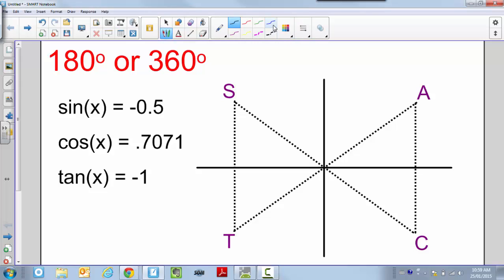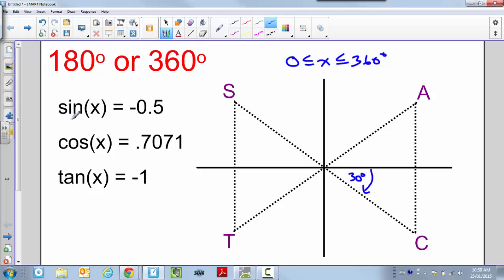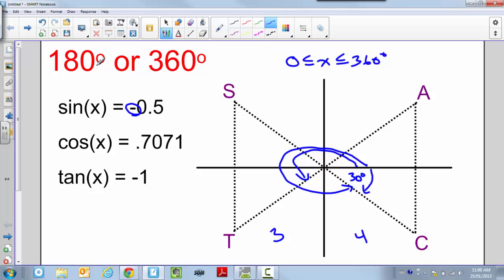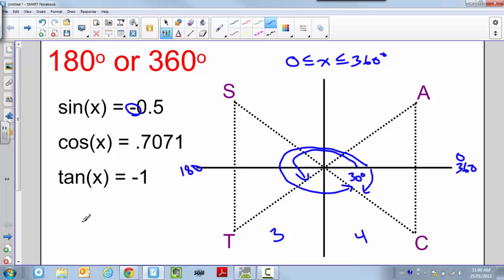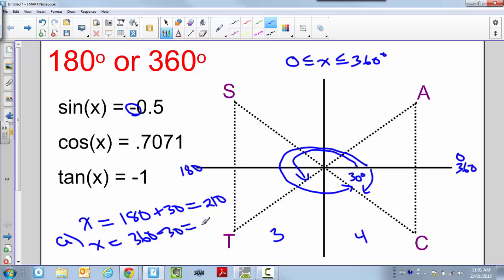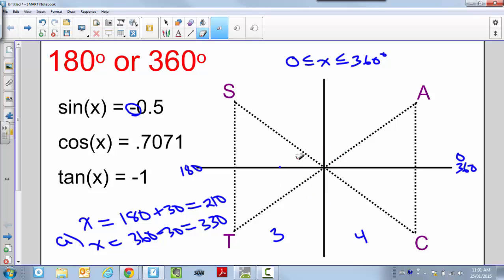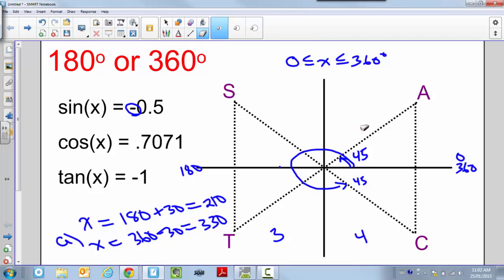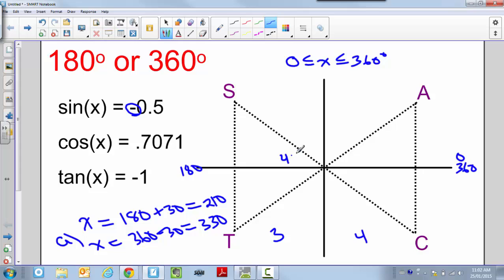MCTU4 Review ques 4 part 2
with an emphasis finding "second" solutions.